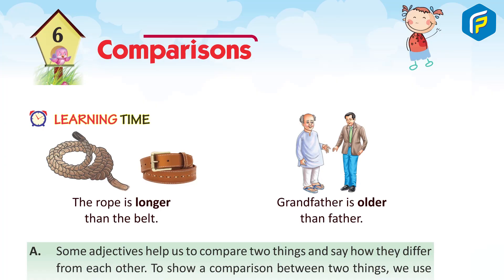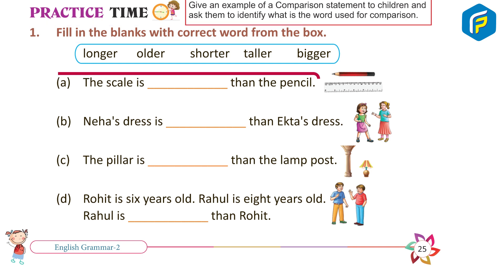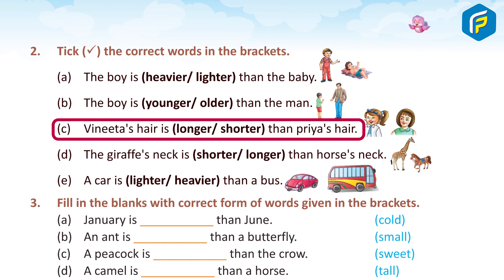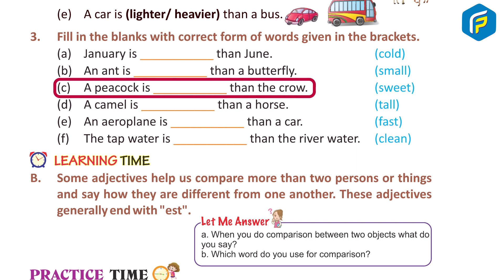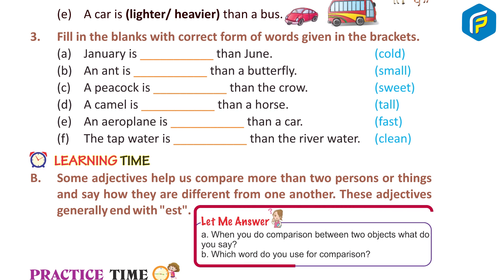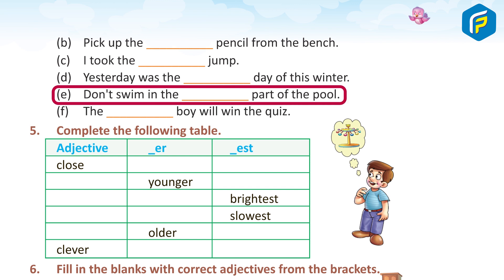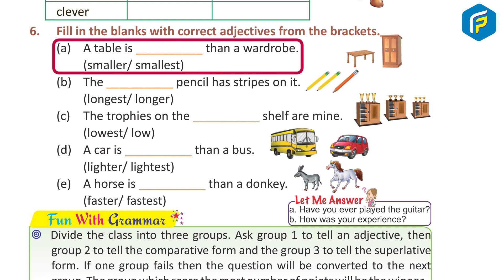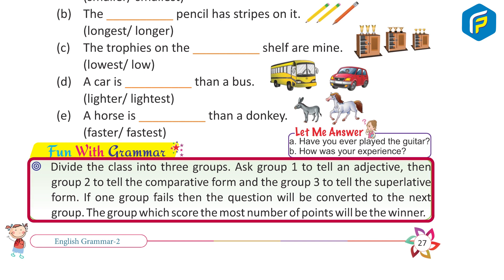Franklin English Grammer Class 2 - Chapter - 6 Comparisons